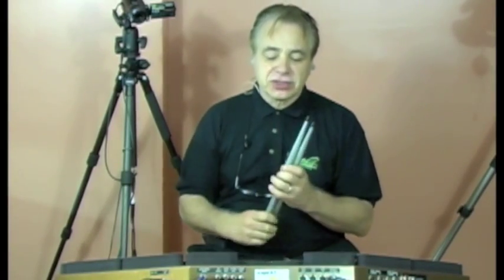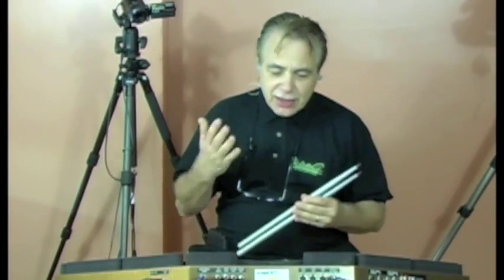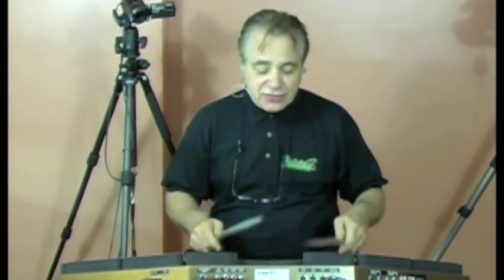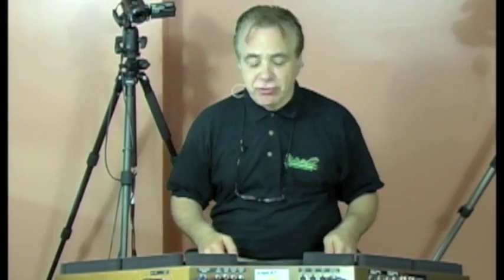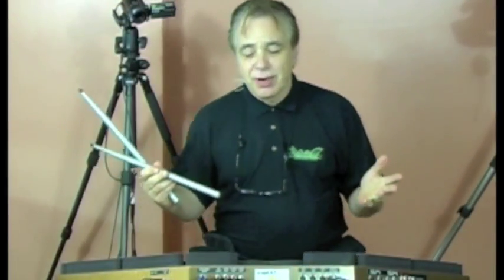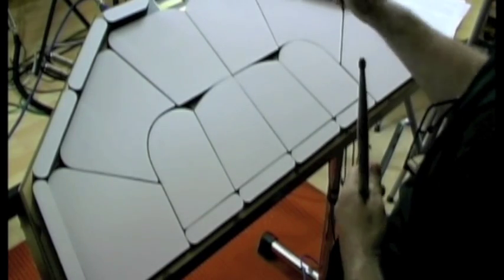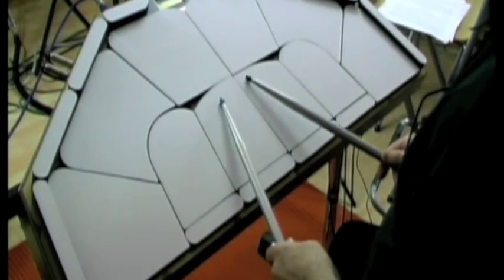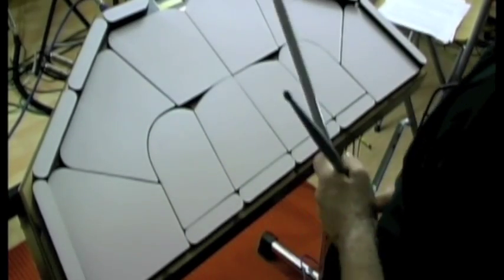TrapKAT Walk Thru - Feel and Sens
TrapKAT 5KS Walk Through.  Check out the MIDI Drum Controller with the largest number   of pads available. 24 pads plus bass drum and hihat inputs for a total of 26 triggers.  The trapKAT has built in sounds powered by Kurzweil Music Systems.